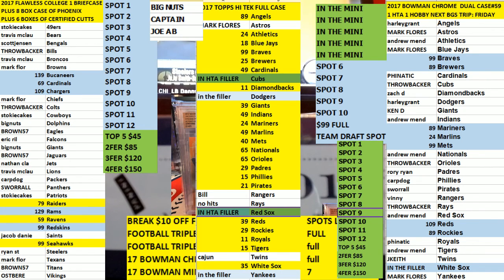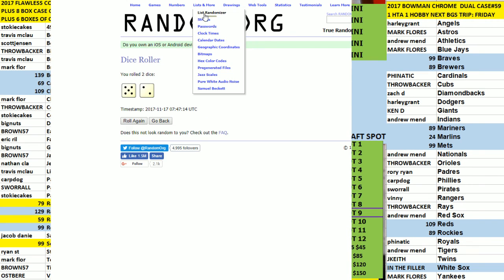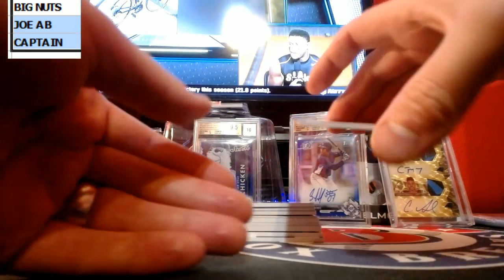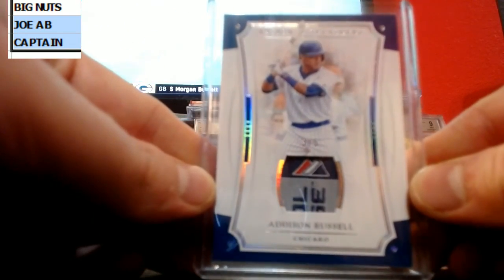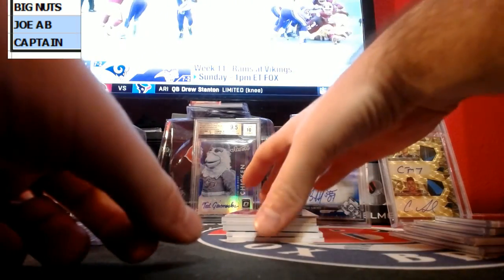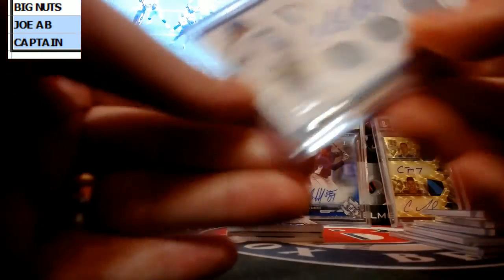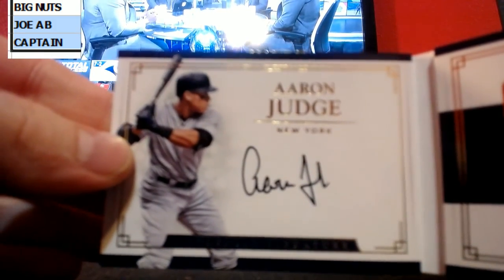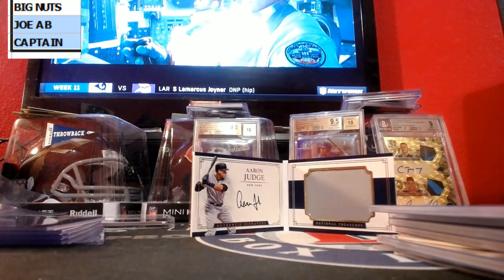2017 National Treasures Baseball Hit Draft 11/17/2017